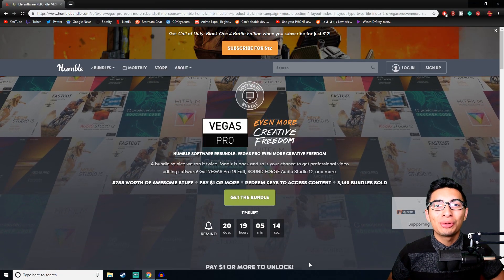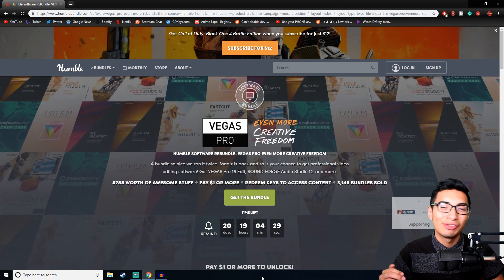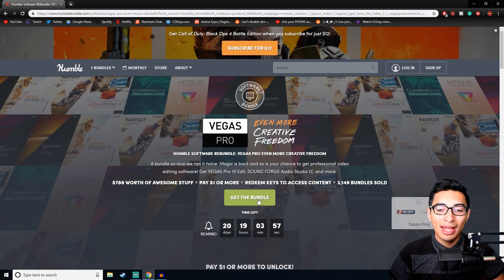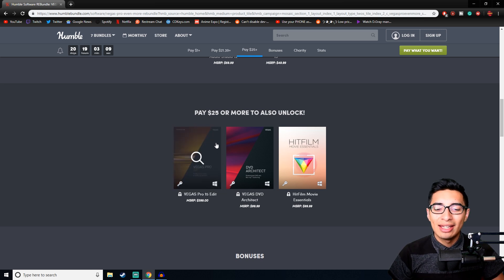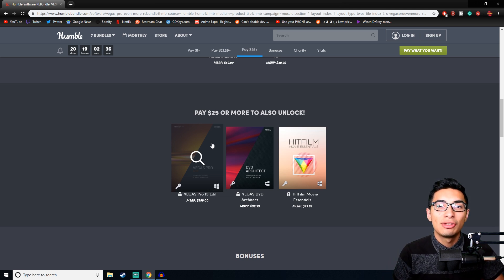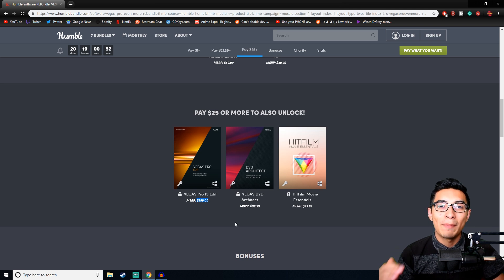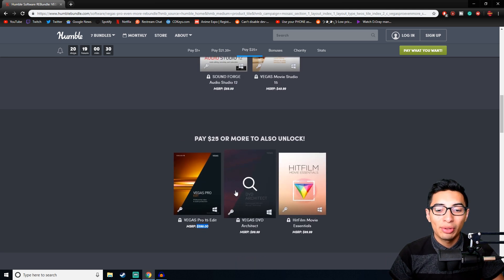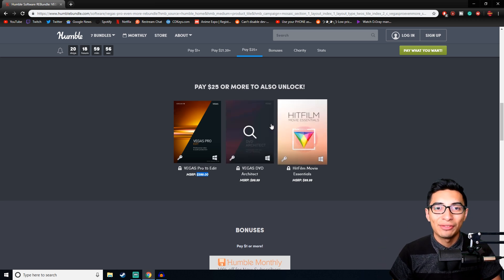VEGAS PRO 15 FOR ONLY $25 - Humble Bundle